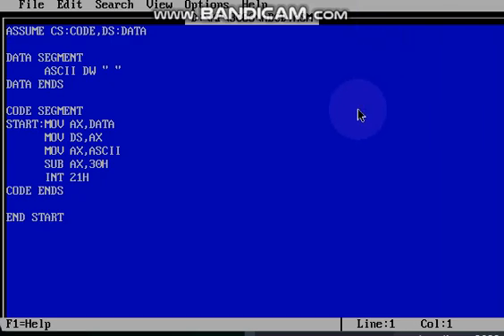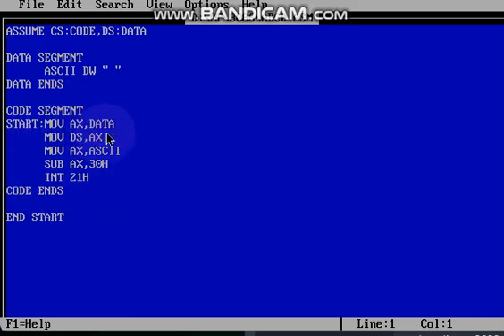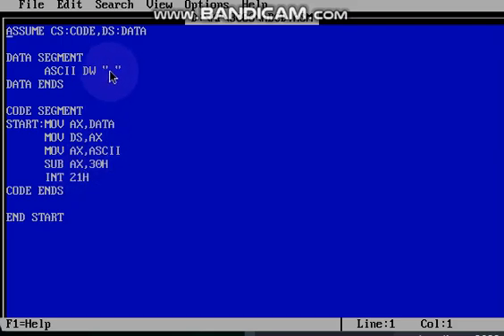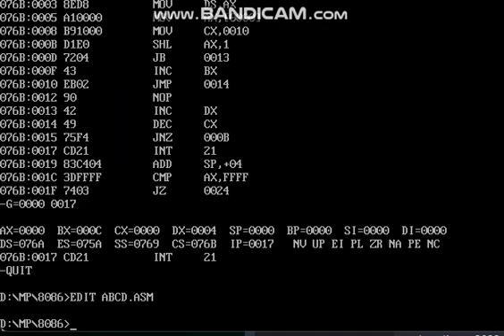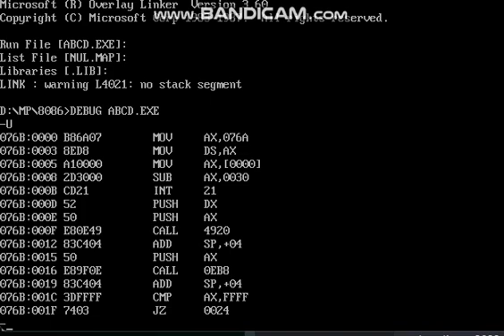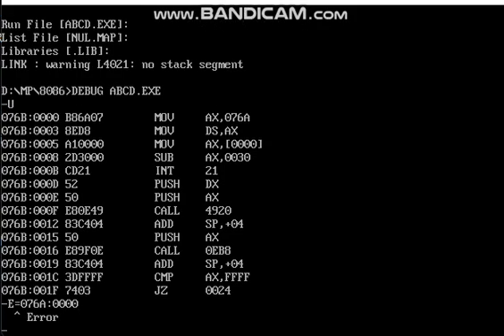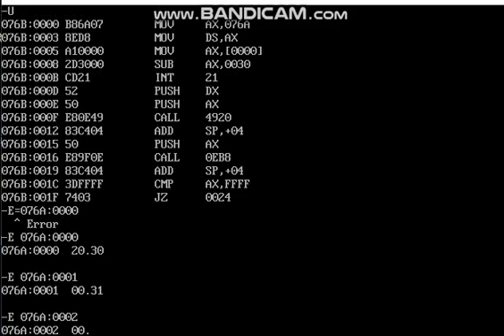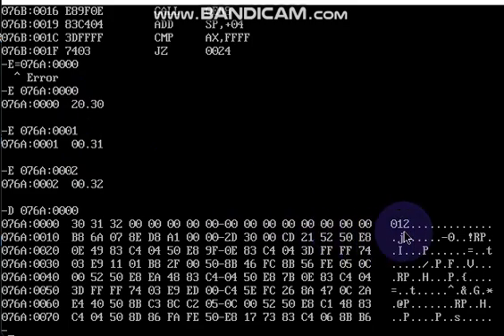ASCII to DECIMAL CODE CONVERSION - 8086